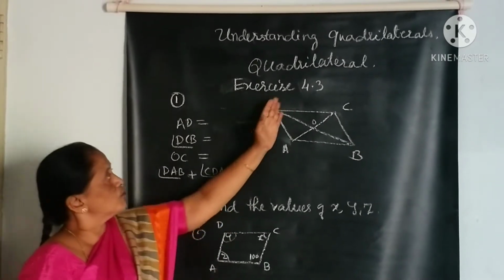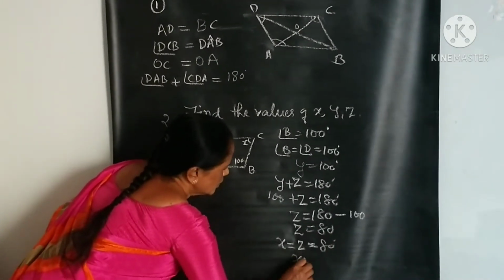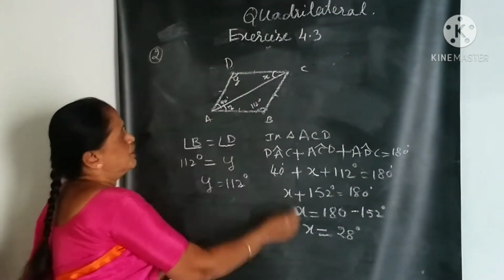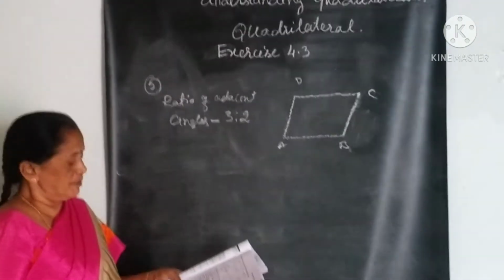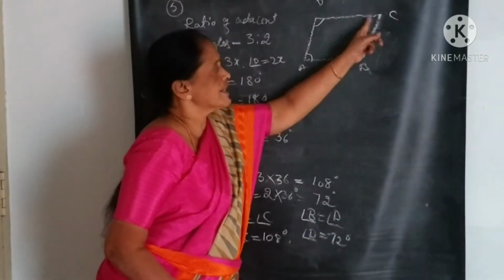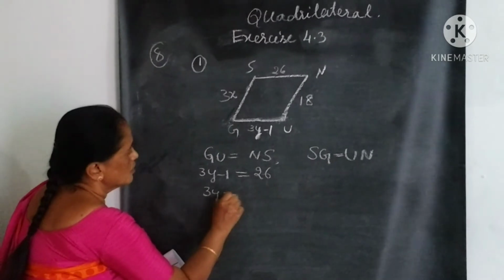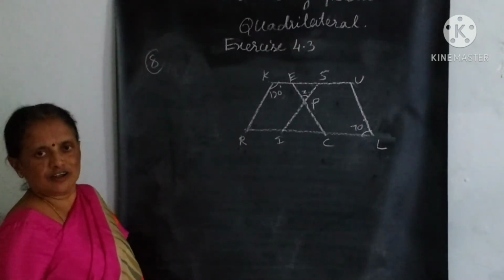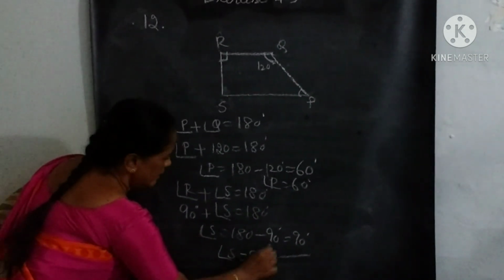Quadrilateral 5, 8th standard Mathematics by Sujatha K, STJGHS Mandya